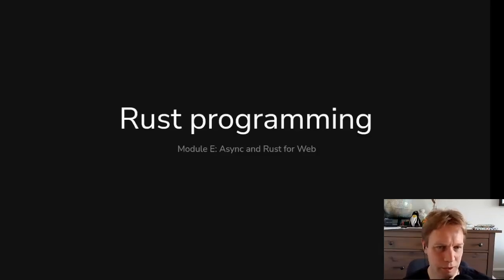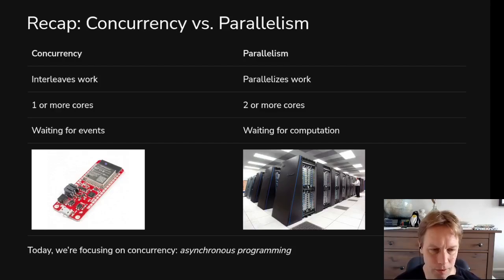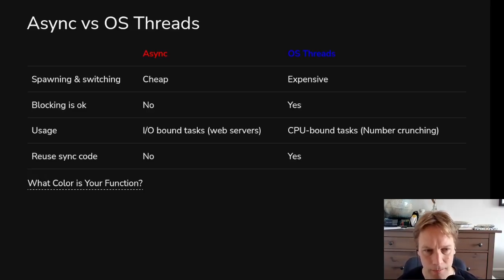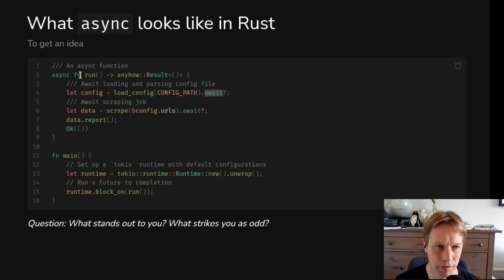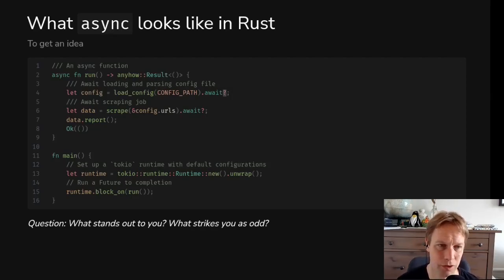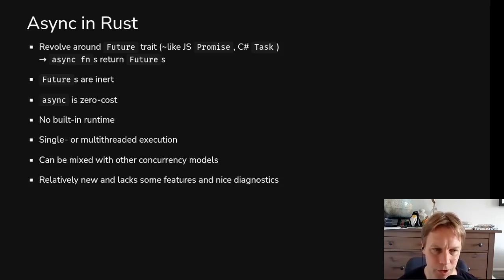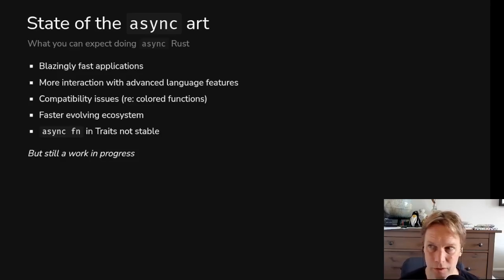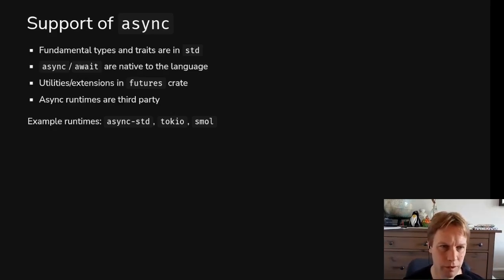Rust 101 - 34: What is async?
What async programming is and what it looks like in Rust.